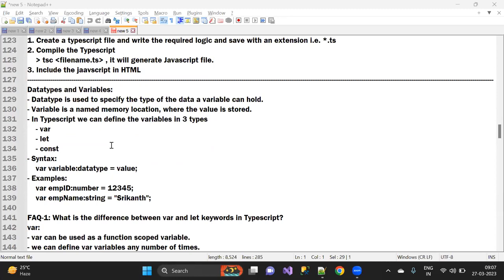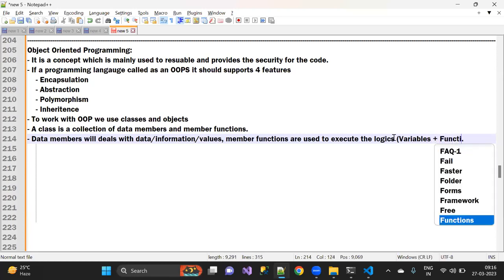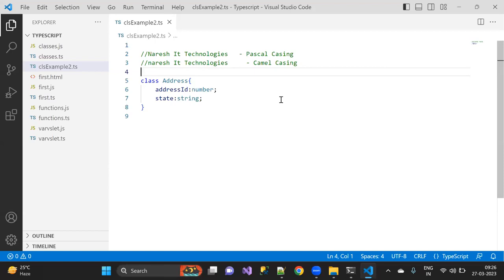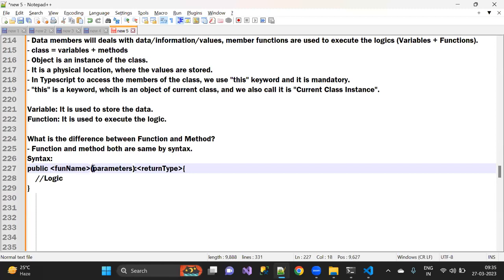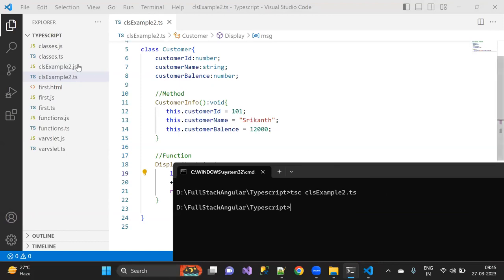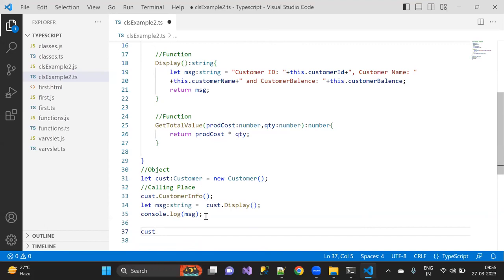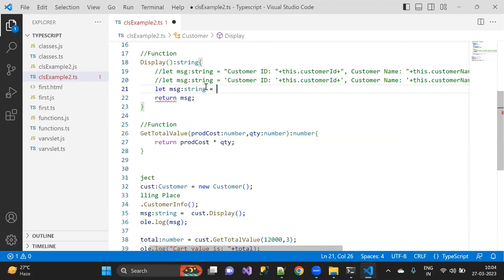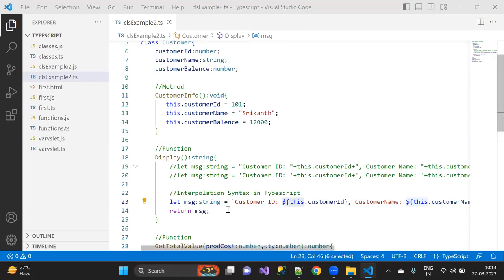Angular 15 Day 6